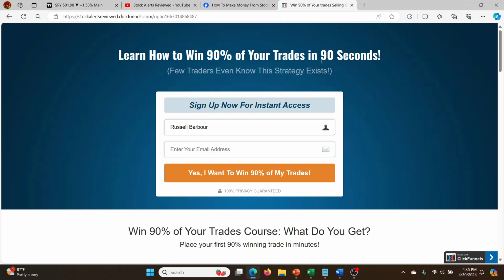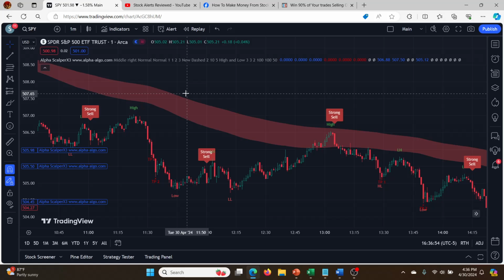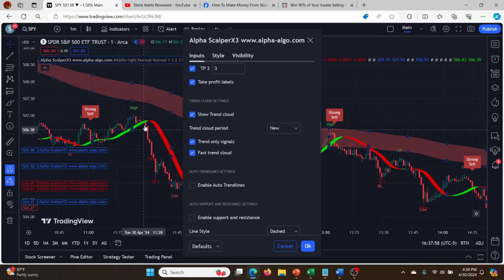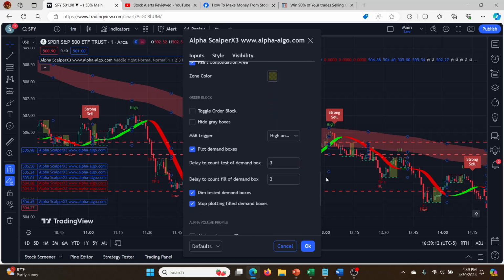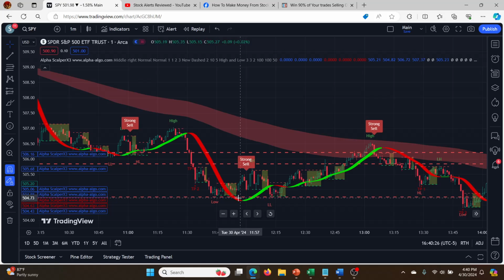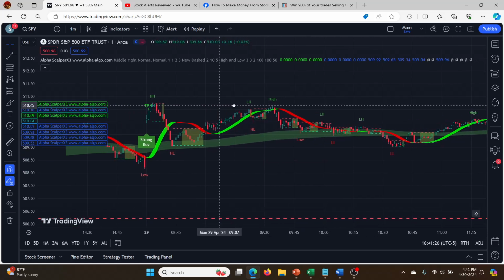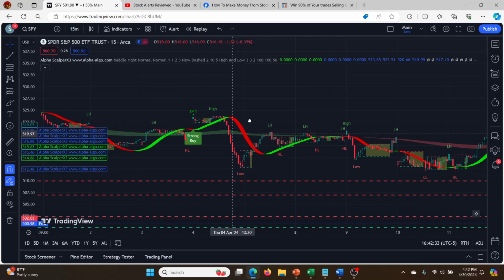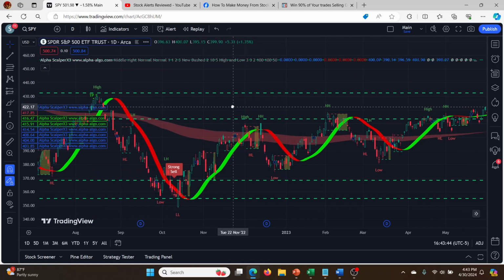Alpha Scalper X3 Review (hmm the weakest imo)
Alpha Algo ScalperX3 pretty awesome but the X1 and X2 are the best imo! or check out How to Win 90% of Your Trades in 90 secs Nate Bear Profit Surge Trader FREE win 90% of Your Trades Course
Monument Traders Alliance has been putting out some great value services recently!